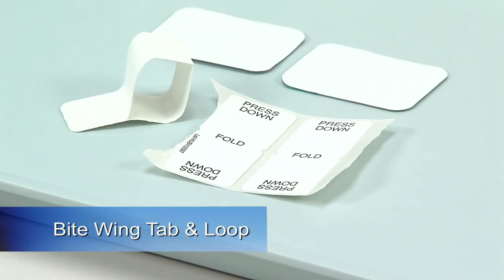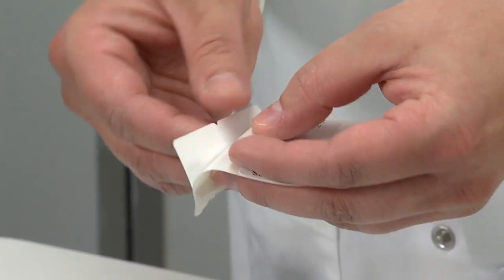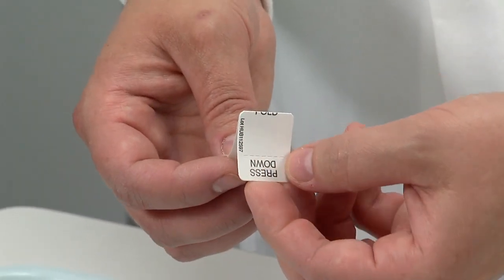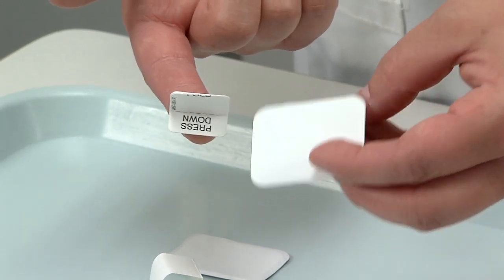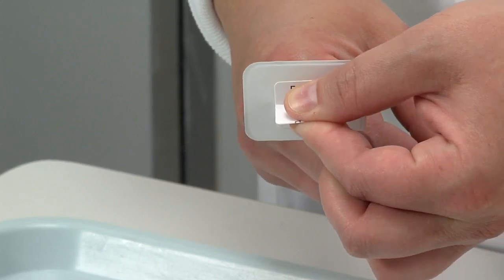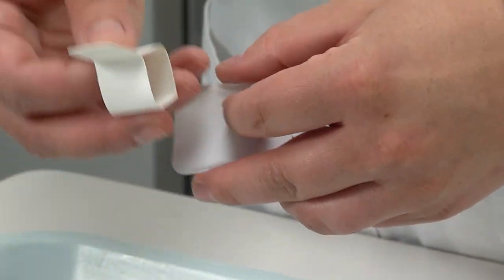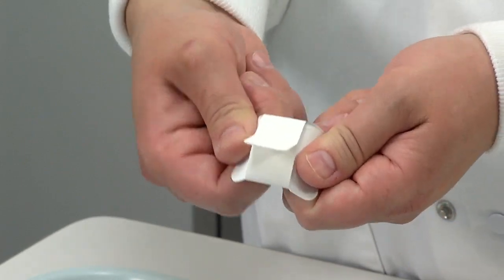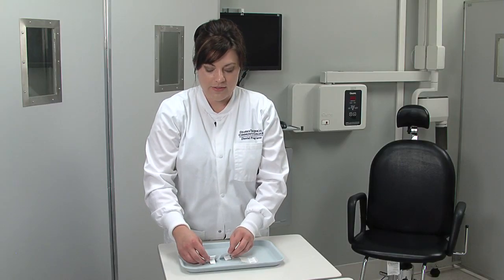Bitewing Tabs Loop